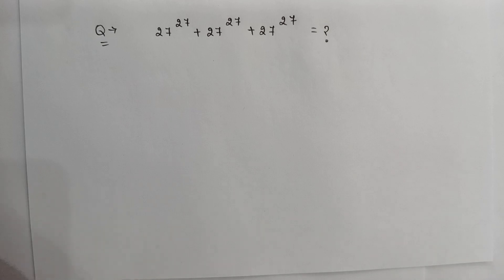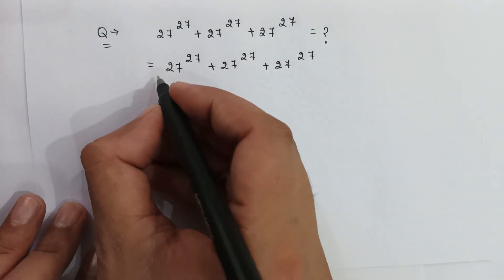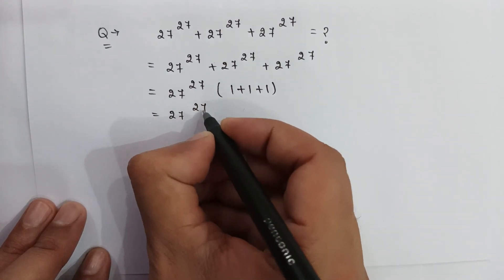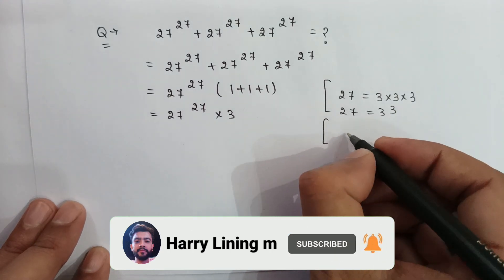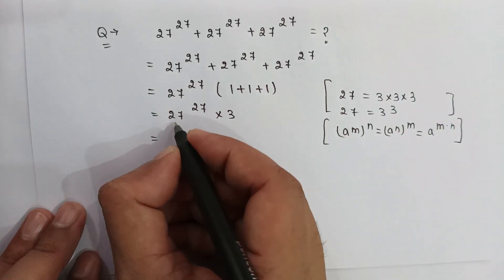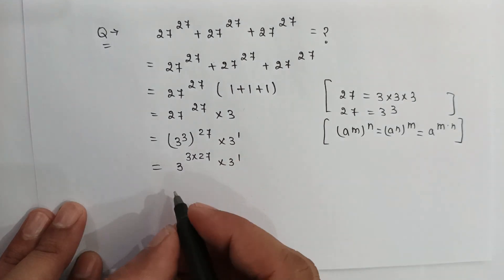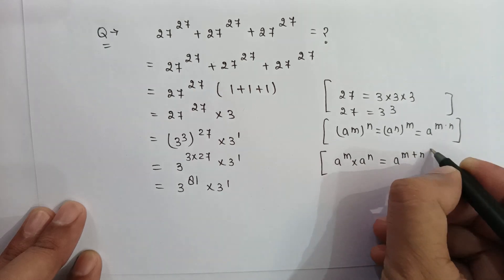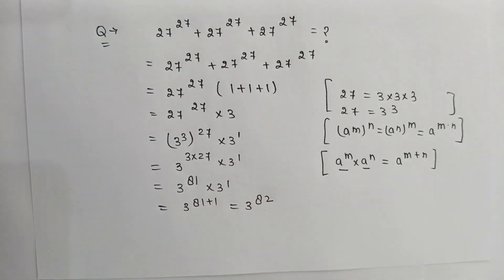Nigeria math olympiad question | Can you solve this exponential problem ?